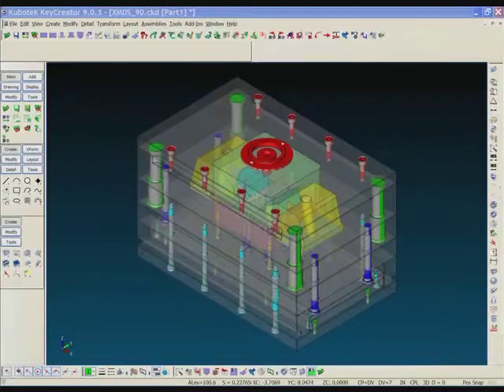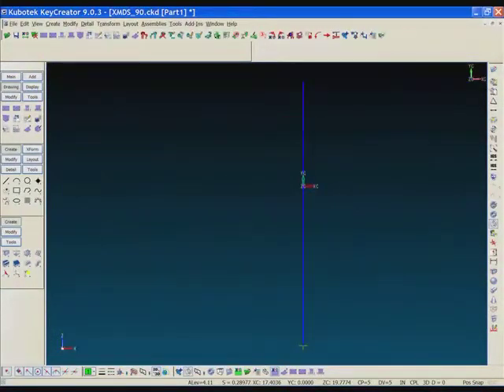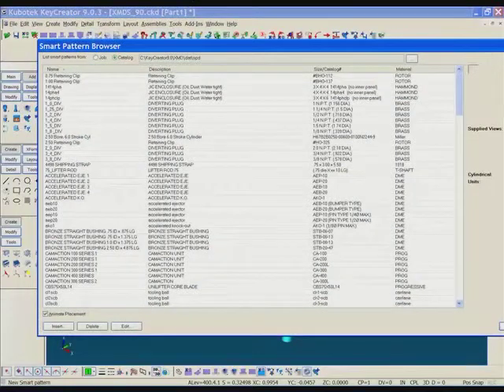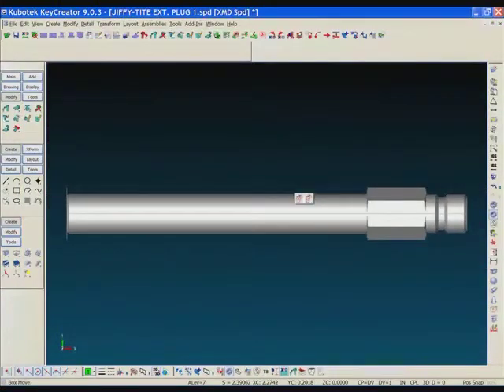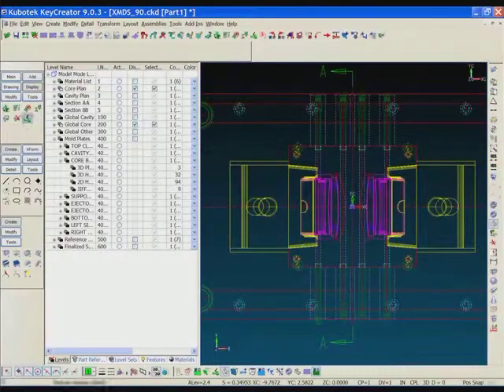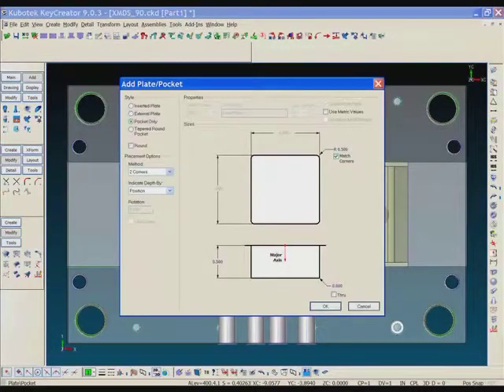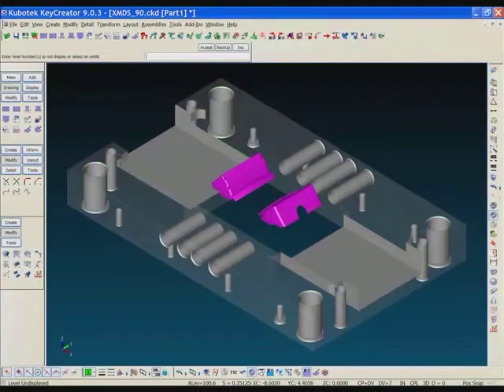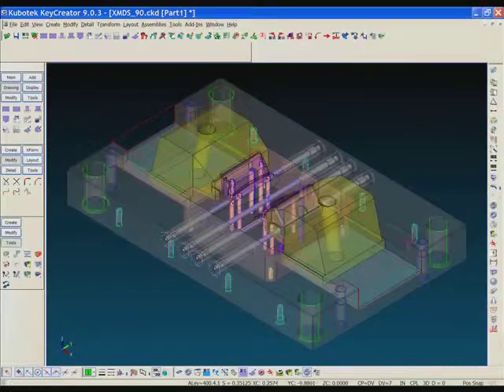XMD-S Standard Moldbase Demo (Part 2 of 6) - Adding Slides, wear plates, waterline extensions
Done with the insert, in this video we add waterline extensions through the core block, and then proceed to work with the slides and wear plates.